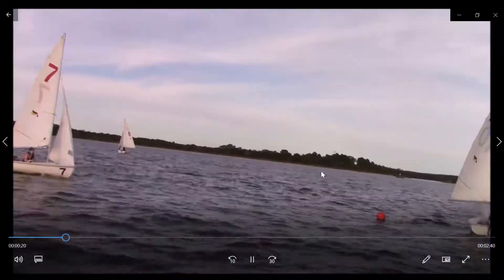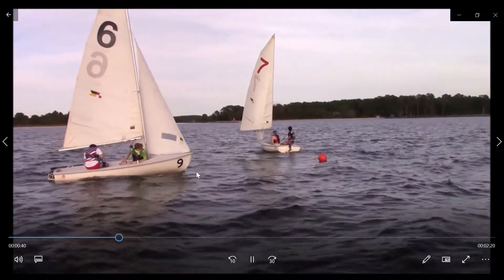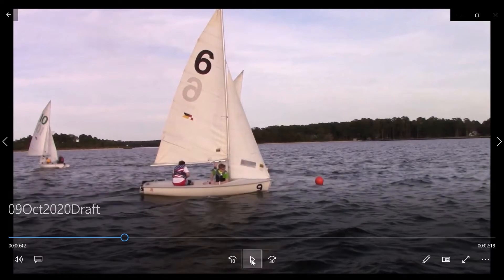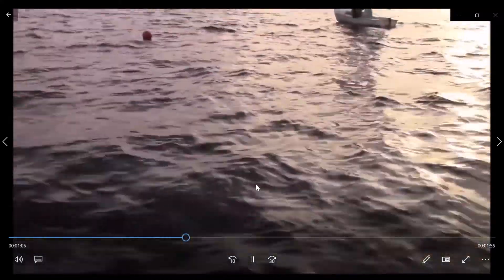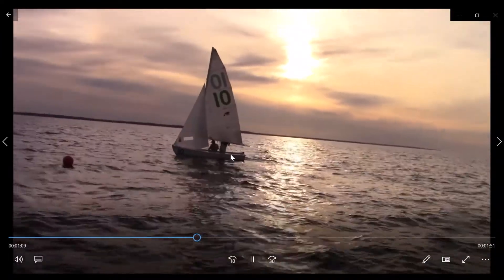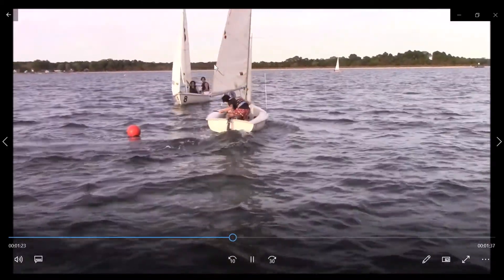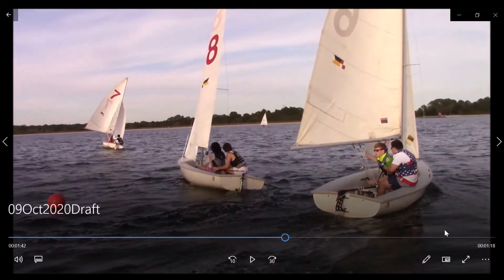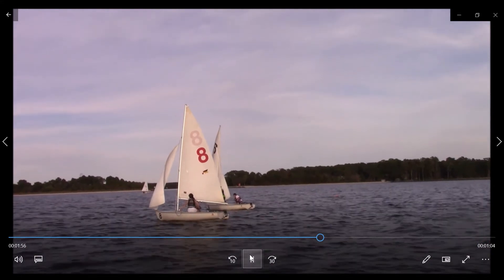09Oct2020 Boathandling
A few tips for getting the best speed in the conditions on Friday (light air and small chop)